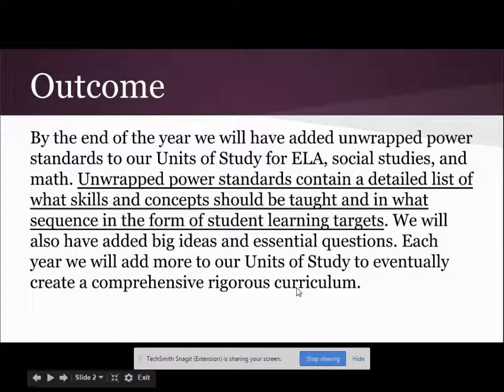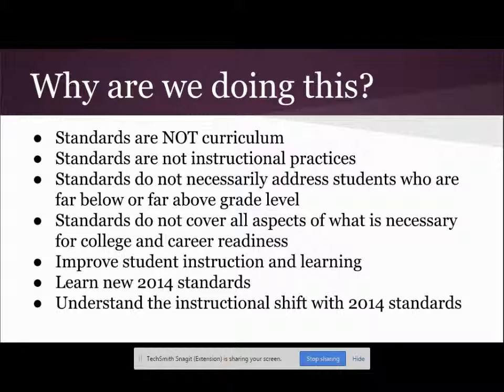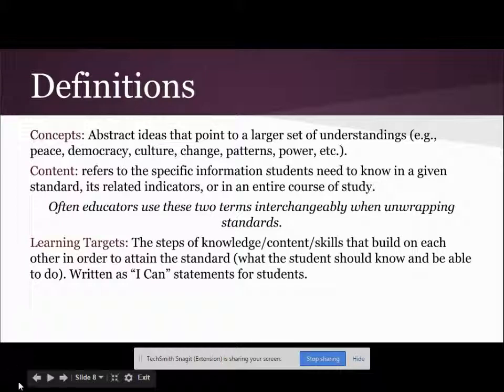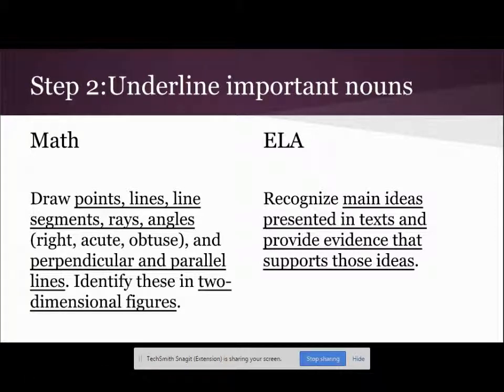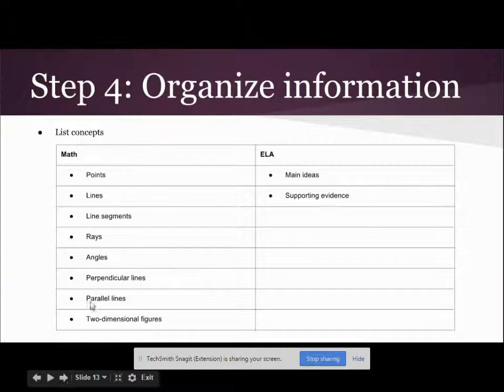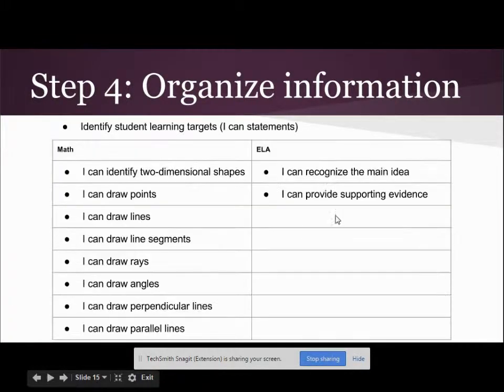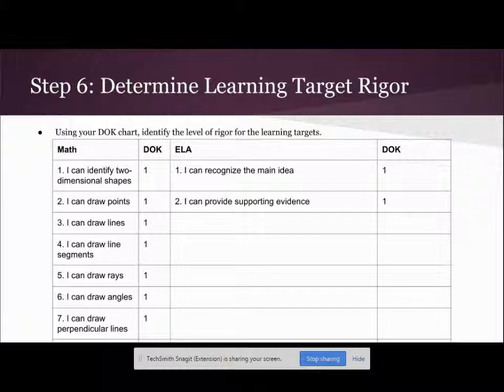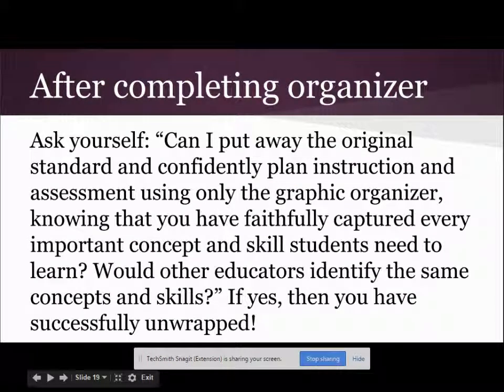Unwrapping the Standards, Video 4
This gives an overview of the unwrapping process.